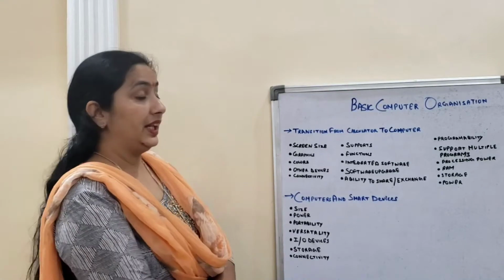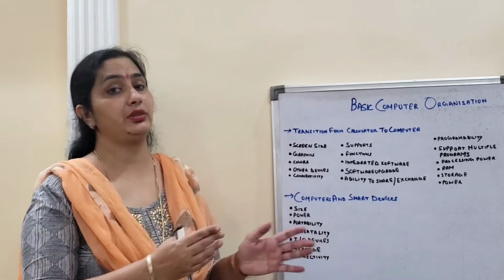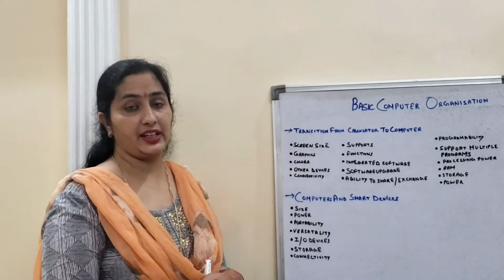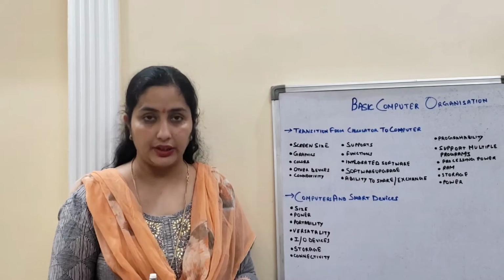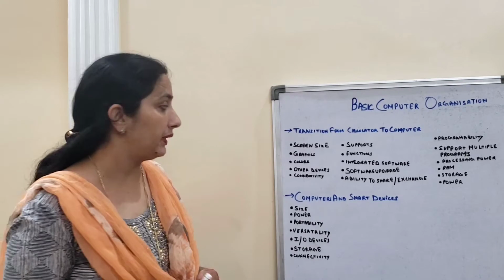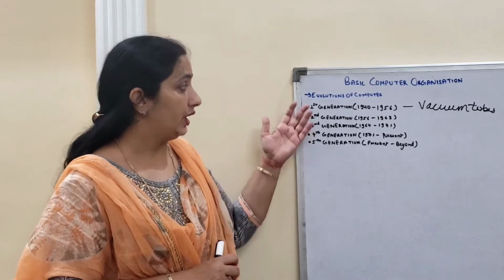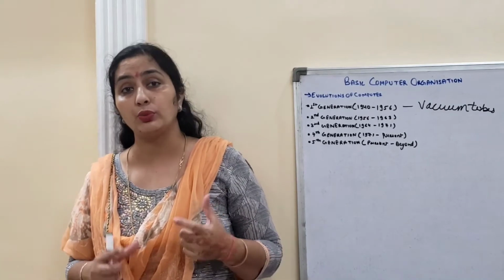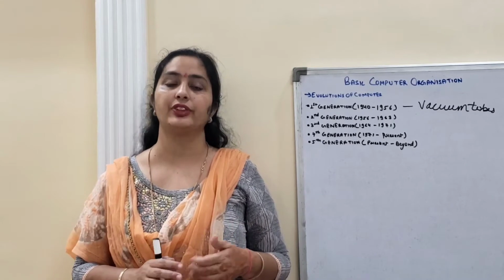Basic Computer 🖥 Organization Part 4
Learn about transitions of devices and troubleshooting tips and tricks